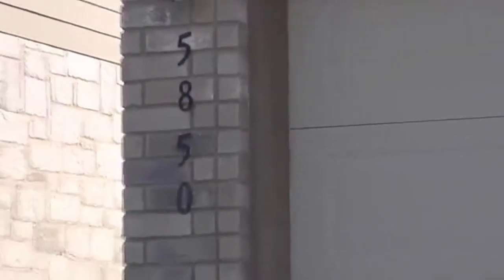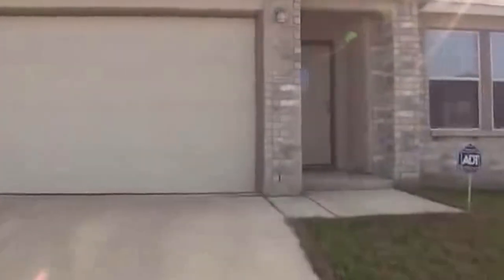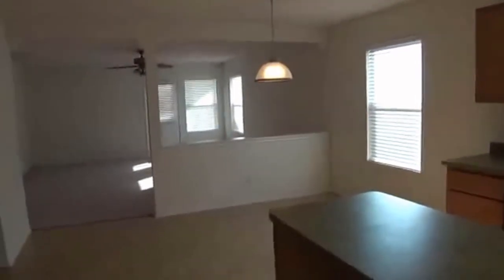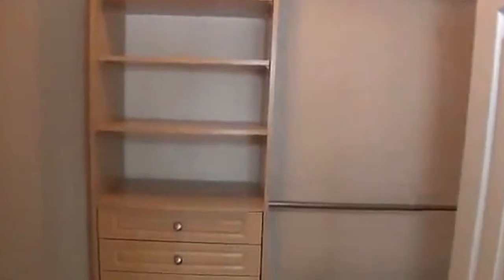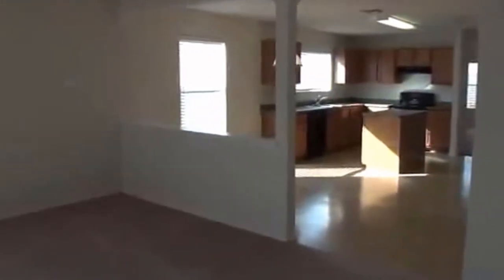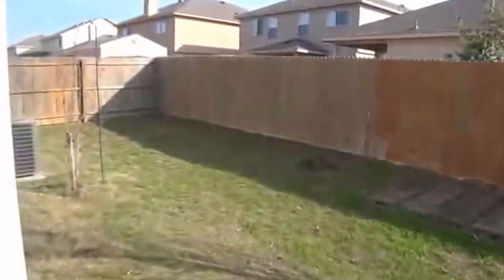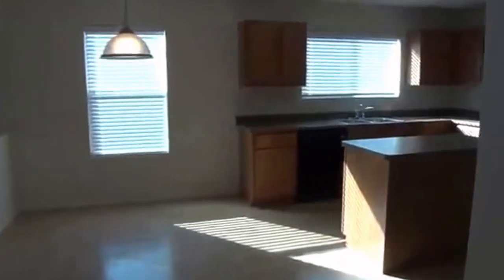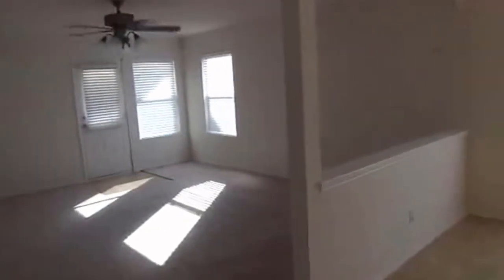"House for Rent in San Antonio" 3BR/2BA by "San Antonio Property Management"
There is no other "House for Rent in San Antonio" as lovely as 5850 Providence Oak, San Antonio, TX 78249! Brought to you by "San Antonio Property Management", this well maintained 3BR/2BA 1672 sq ft single story home features formal dining room that can also be used as a study, ceiling fans, open kitchen with kitchen island and eat-in area, smooth top stove, covered patio perfect for BBQ, fenced yard, large master bedroom with walk-in closet and built-in drawers and organizer, and master bath with dual vanities, separate shower/garden tub. Property is also close to desirable Northside schools, Medical Center, UTSA, shops at La Cantera, Six Flags Fiesta Texas, 1604, and IH-10. You will definitely love this!

7217 Bandera Rd, San Antonio, TX 78238, USA